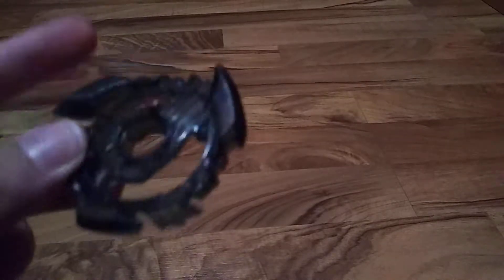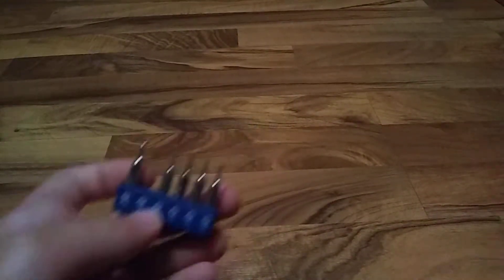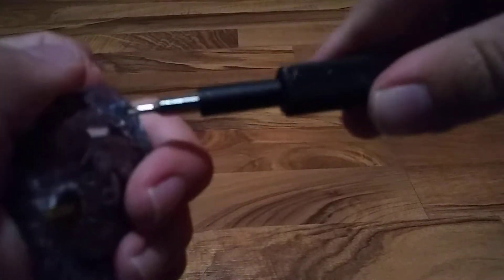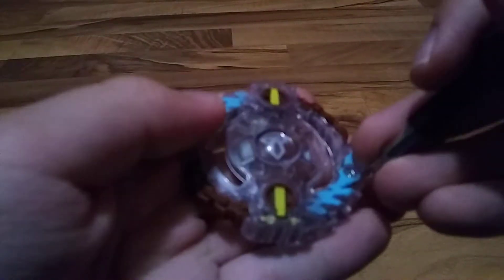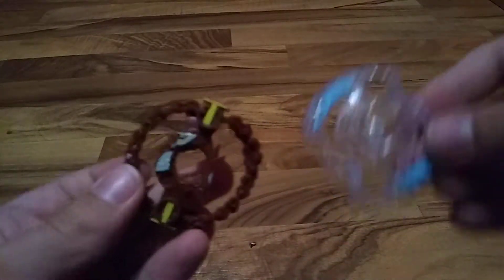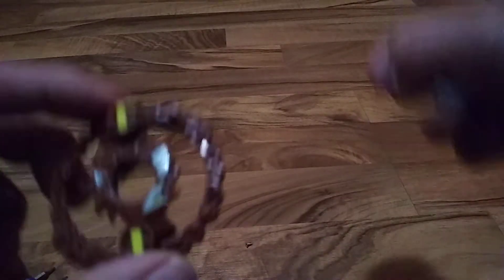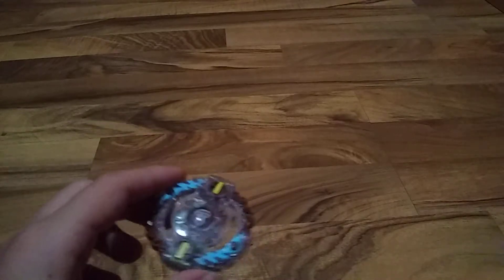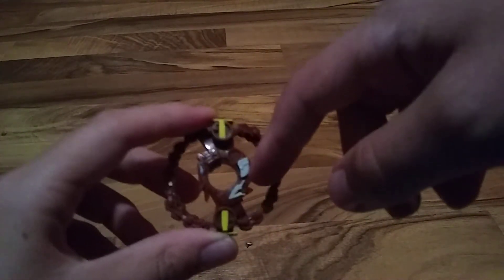How to Take Apart a Beyblade Energy Layer (Hasbro)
I'm using Tyros in the tutorial, and don't forget to customize your own Energy Layer!